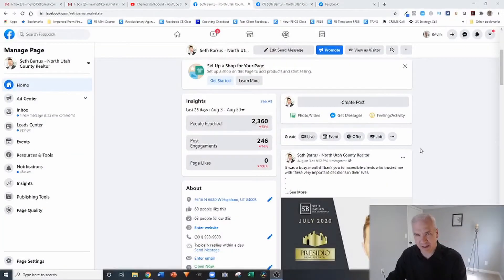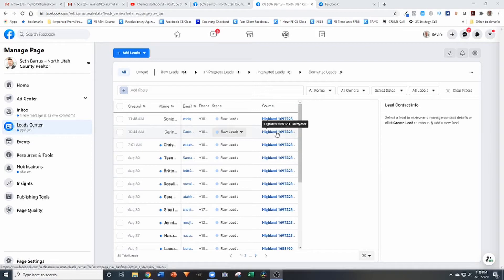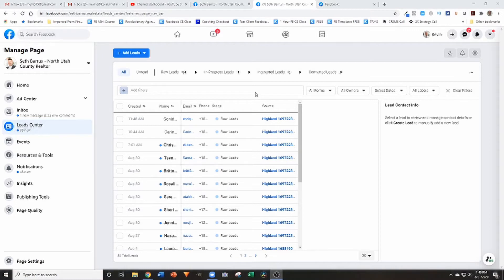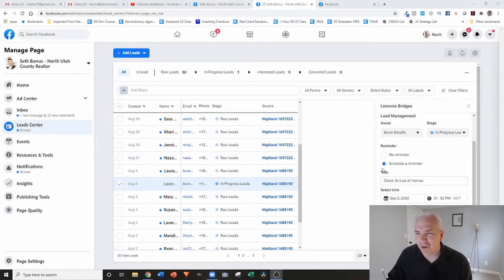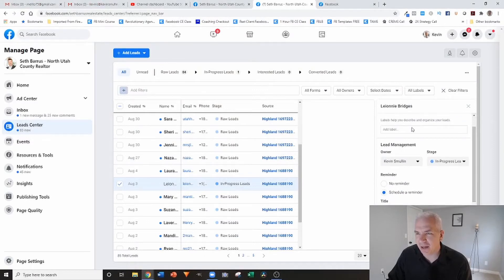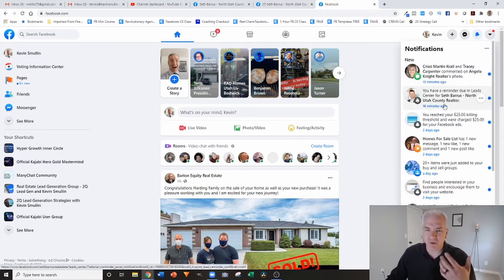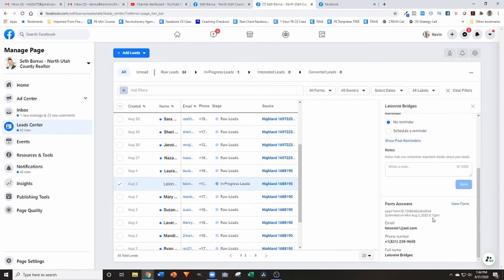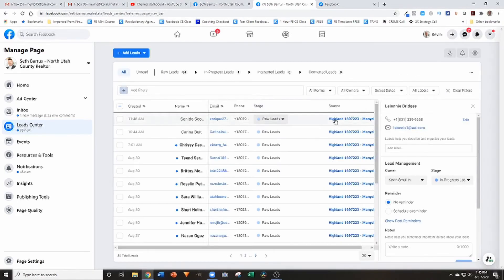Facebook Leads Center Tutorial - Does It Replace The Need For A CRM System?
Does the Facebook Leads Center Replace A CRM?  FREE Facebook Marketing Masterclass
STEP #2 - Want Us To Generate Leads And Set Appointments For You?

Facebook has implemented a new leads center that is part of your Facebook business page. It acts as a low level CRM for your real estate business.

The new Facebook Leads Center Tutorial shows you:

1. Lead notifications of new leads
2. Using labels to categorize leads
3. Assigning leads
4. Scheduling follow up tasks
5. Adding notes
6. Using a funnel concept

What the leads center DOES NOT do is any kind of follow up. That is why you still want to have your own follow up system.

In the real estate industry, I do recommend Liondesk.

Kevin Smullin
2Q Lead Generation Strategies